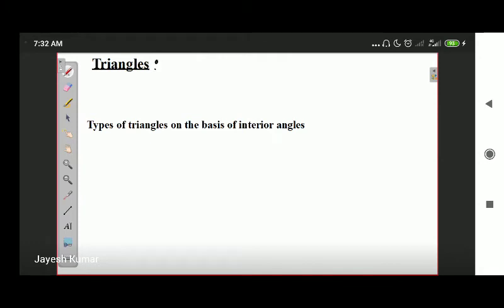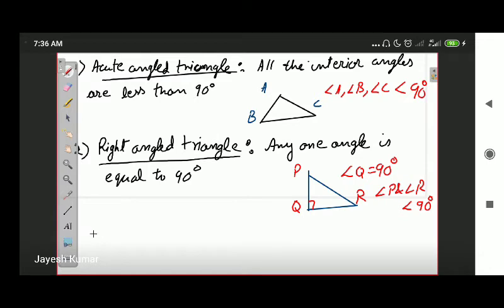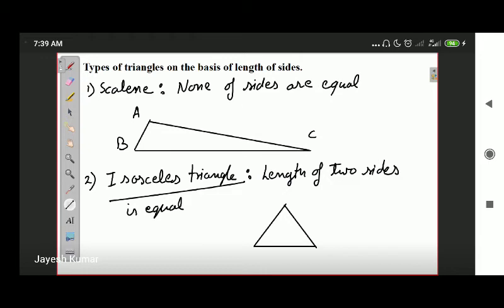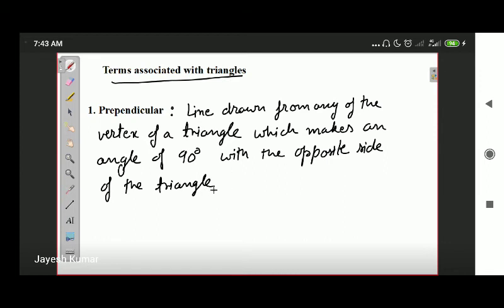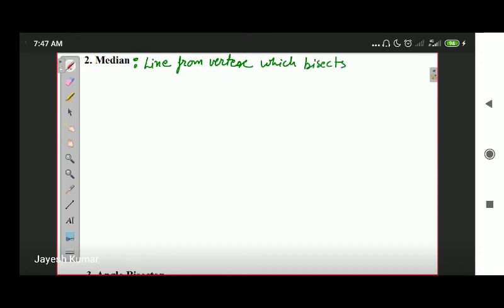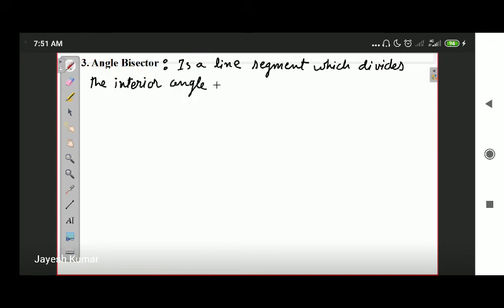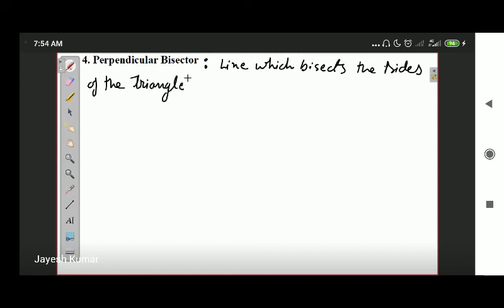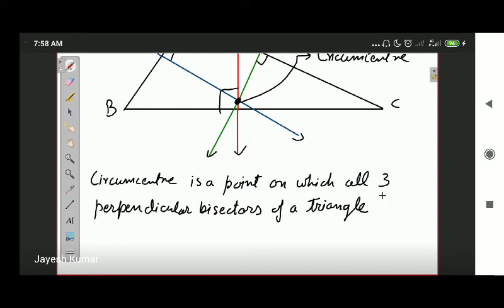Class_9_Triangle_Indroduction